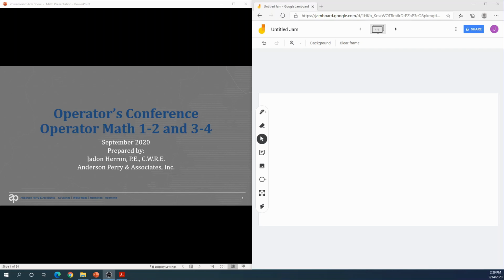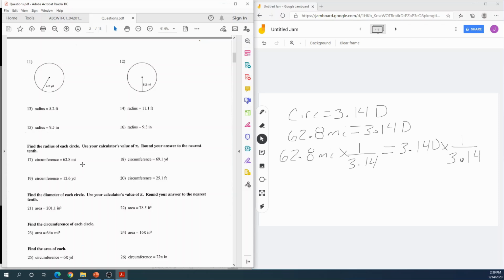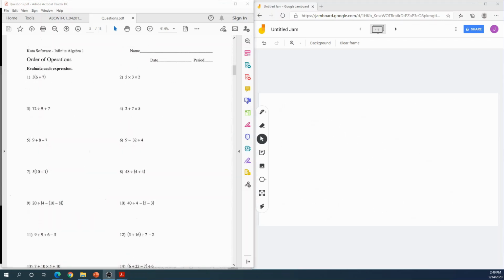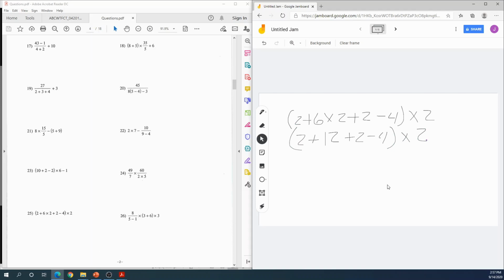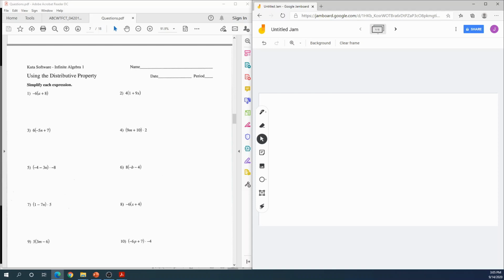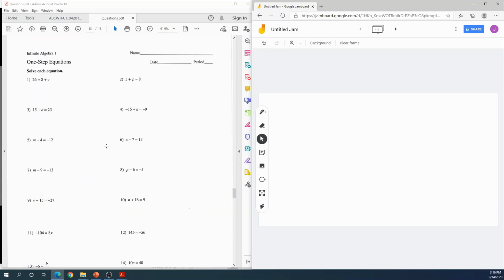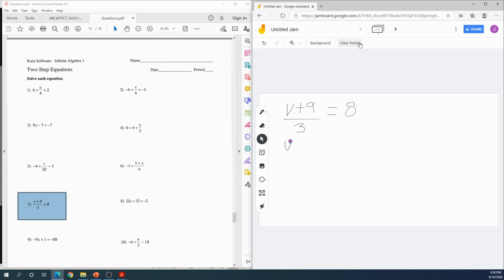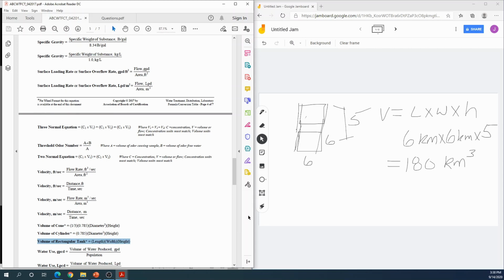Operator Math 1-2: Hour 2 - Jadon Herron